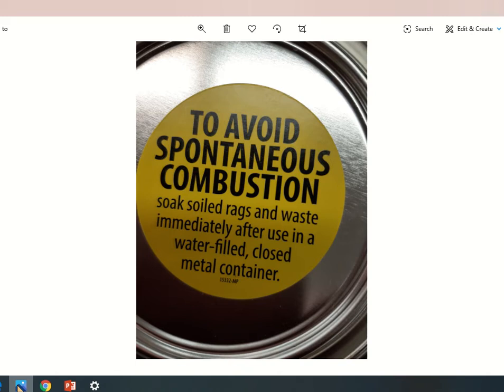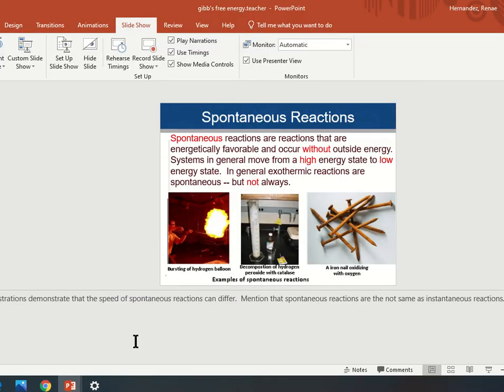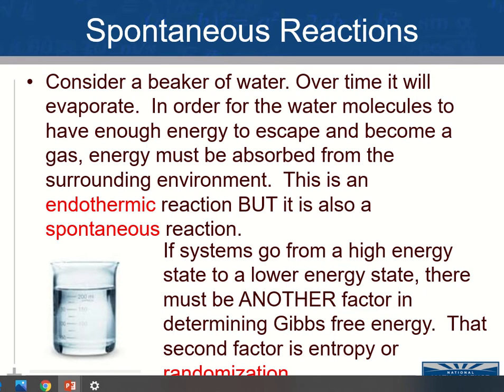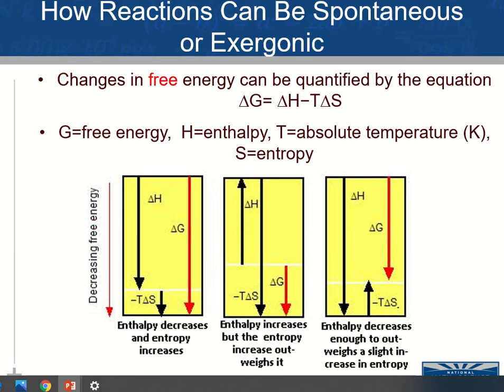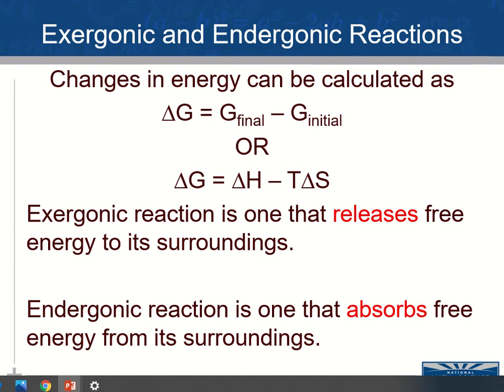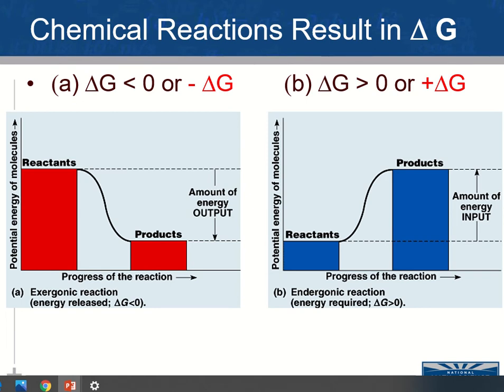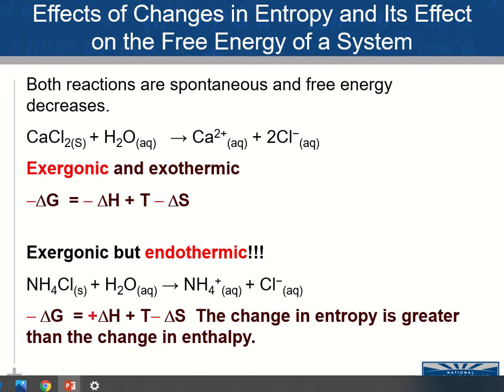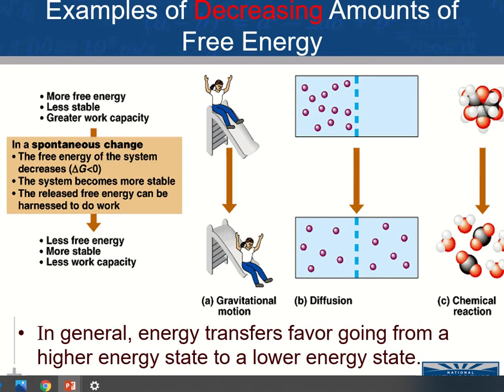gibbsfreeenergy day4 part1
Gibbs free energy notes day 4 part 1